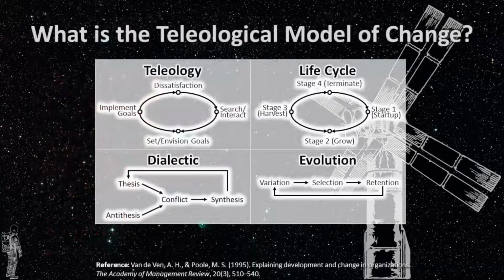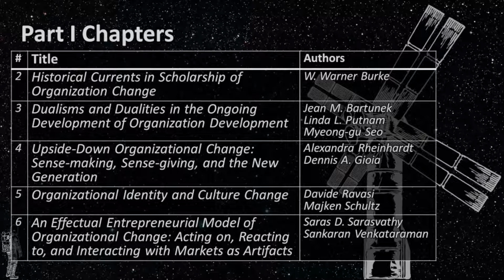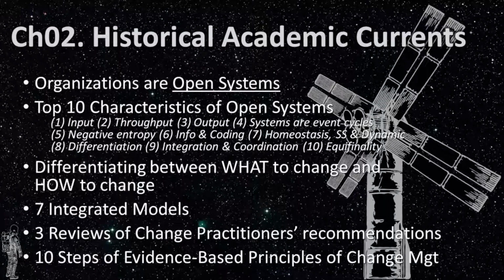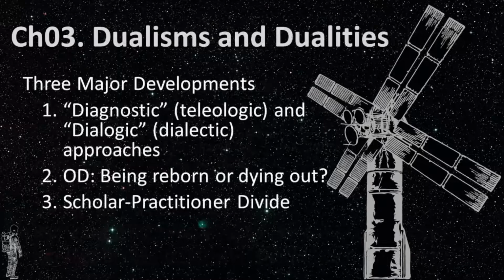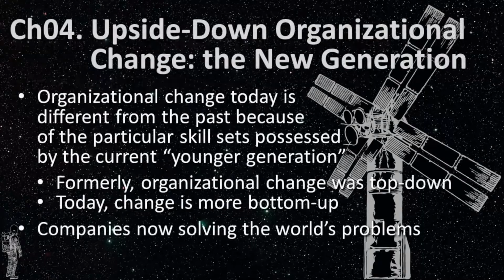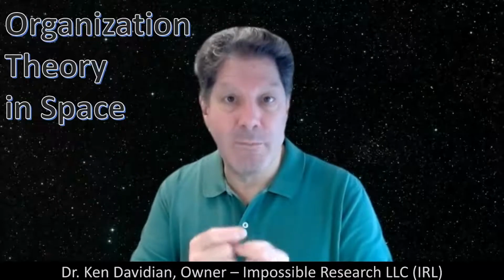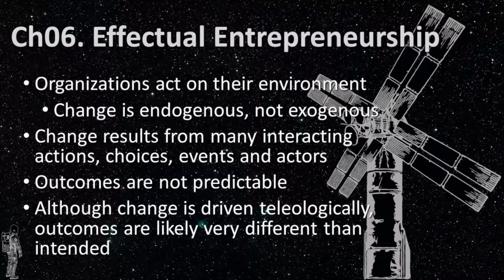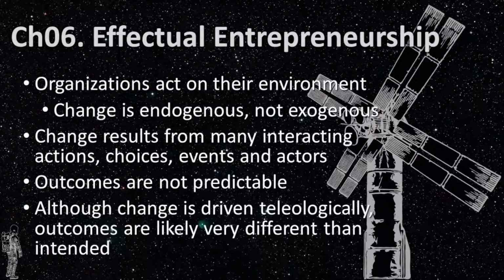Season 1-Episode 02: Part I - Teleological Models of Change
Episode 2 of "OT in Space" describes each of the five chapters in Part I of the Handbook entitled "Teleological Motors of Organizational Change." Topics covered include change driven by external environments, dualities and dualisms, the impact of the "younger generation" on organizational change, cultural effects on change, and change driven by internal forces rather than external forces.